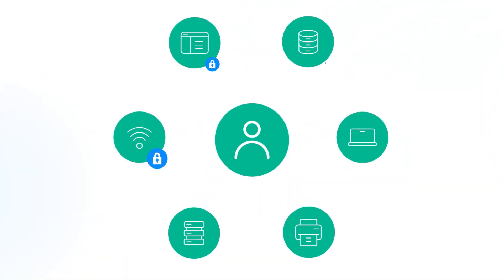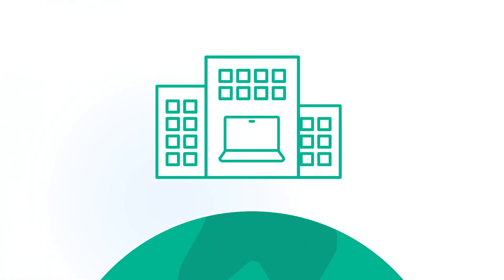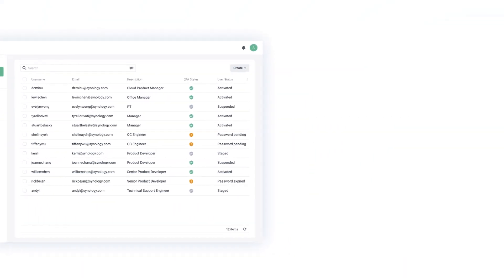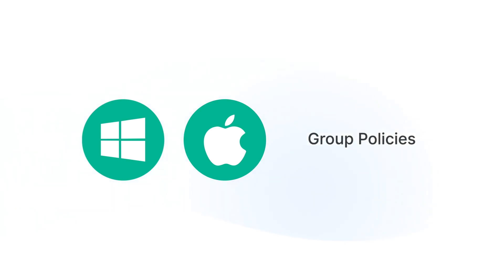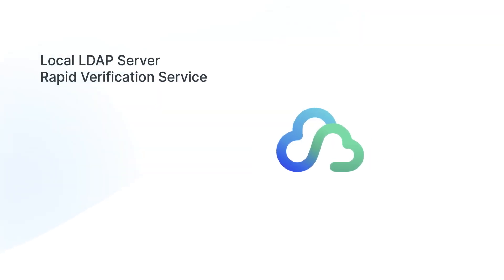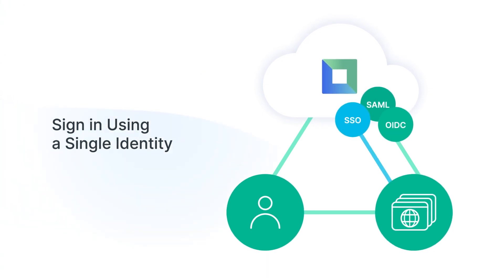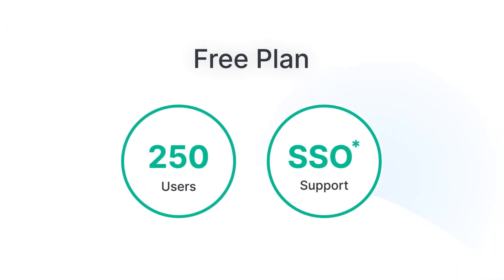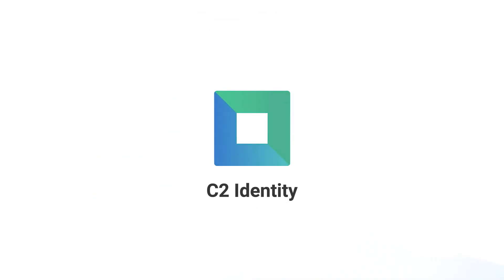Introducing Synology C2 Identity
Introducing Synology’s all-new cloud-based identity solution, C2 Identity. C2 Identity allows you to remotely manage both Windows and macOS devices, deploy local LDAP servers, and safeguard access to web applications through an SAML and OIDC-supported SSO. Try our free plan, which includes a plethora of useful features, to get a taste of the whole new identity management experience for yourself!